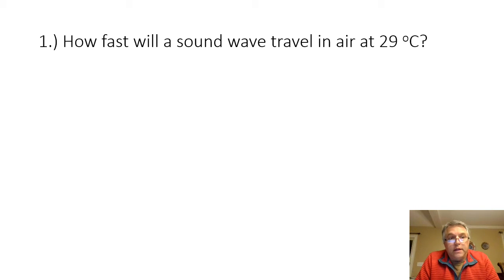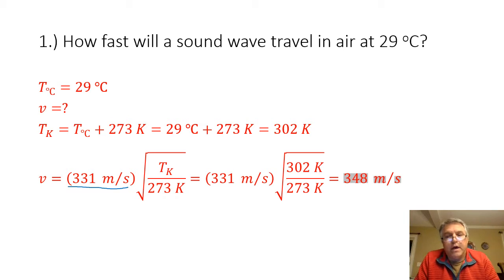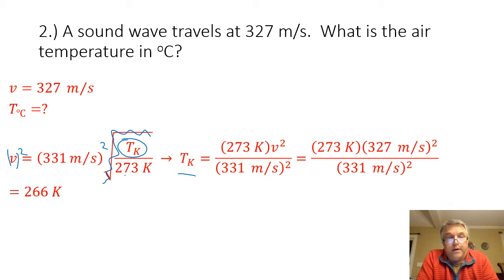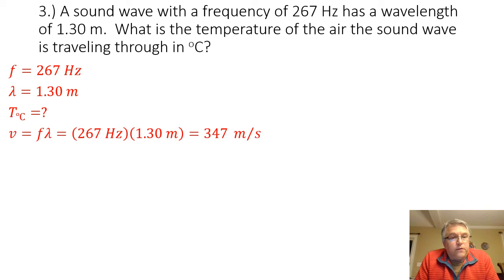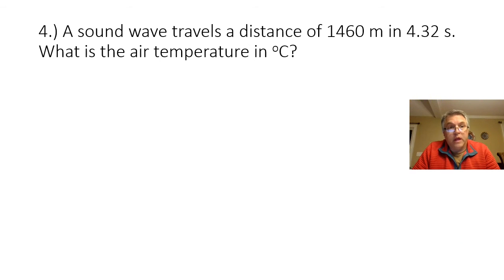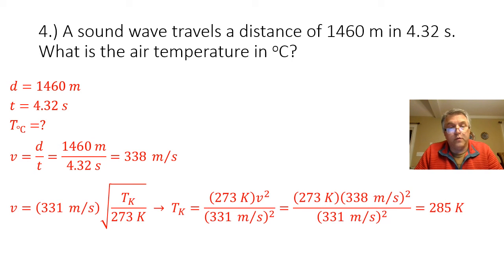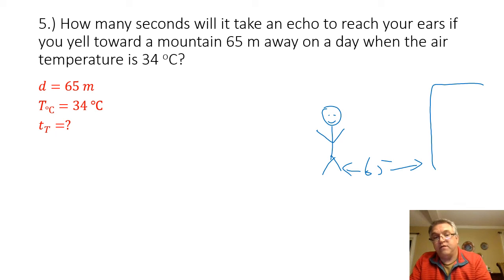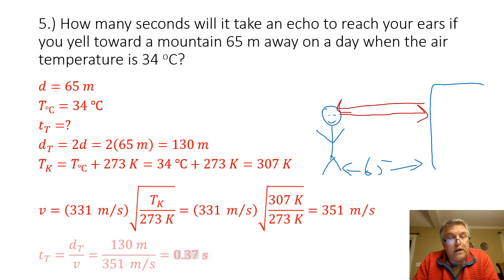Solutions to Physics I C Sound Homework Problems 1 - 5